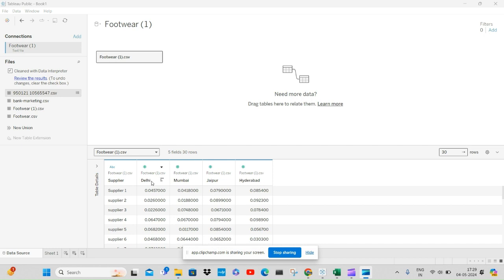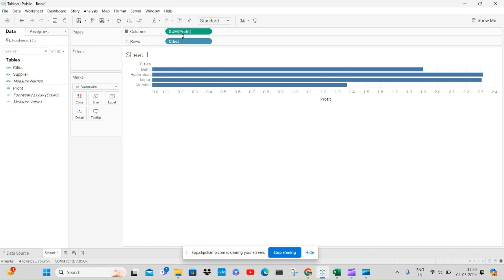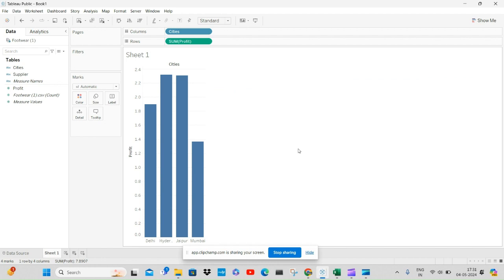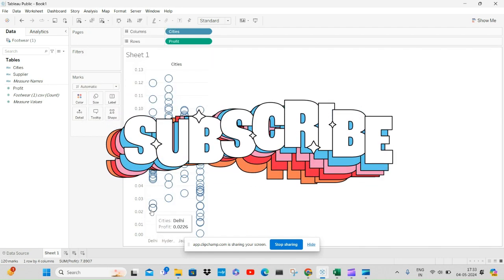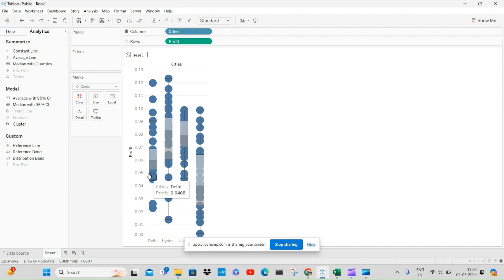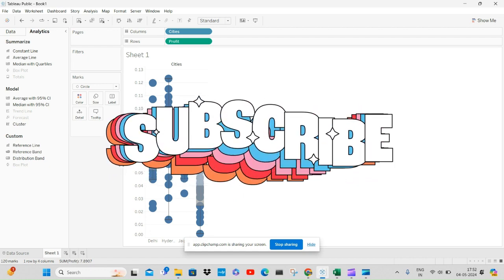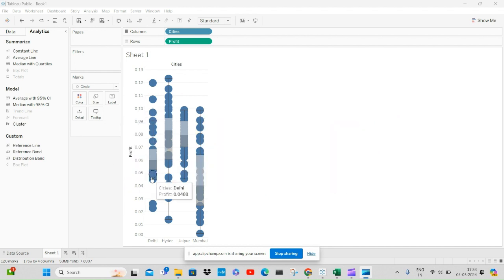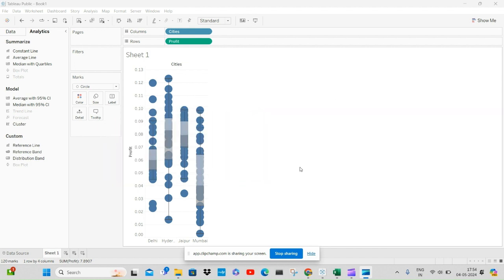Introduction to Tableau- Analytics